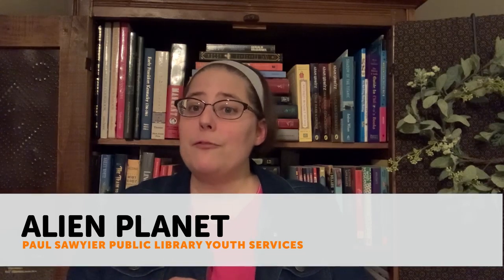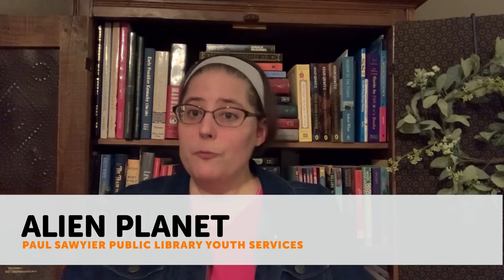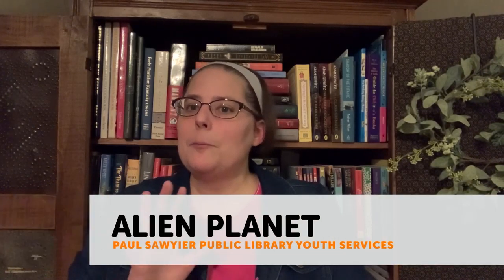Kids Craft: Alien Planet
Have you picked up a "May the 4th Be With You" family activity kit? Today Ms. Leslie shows you how to make an alien planet with the supplies in your kit!